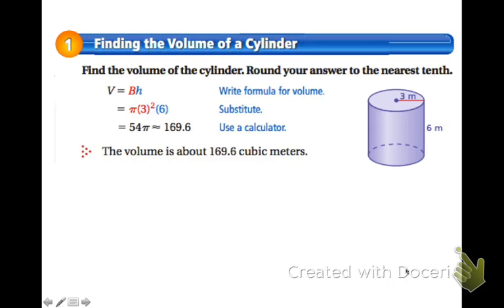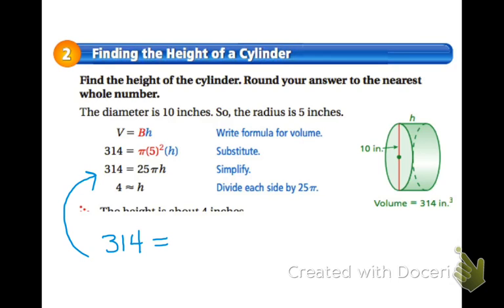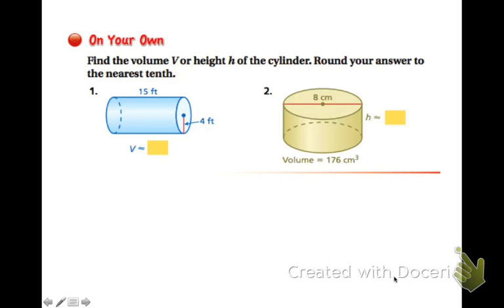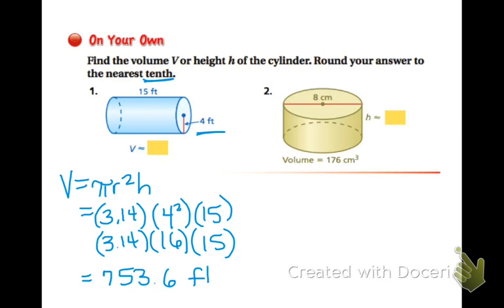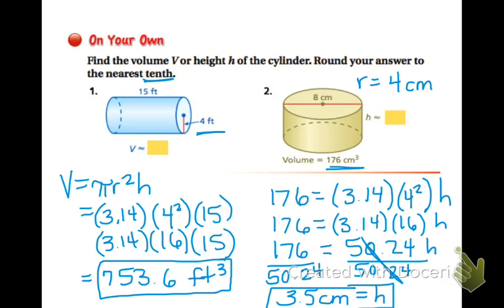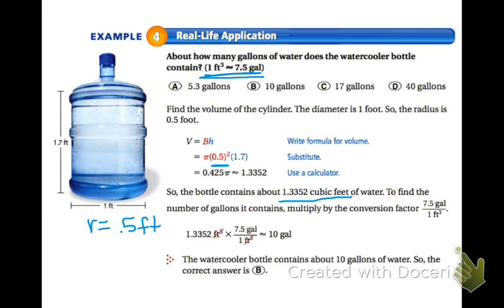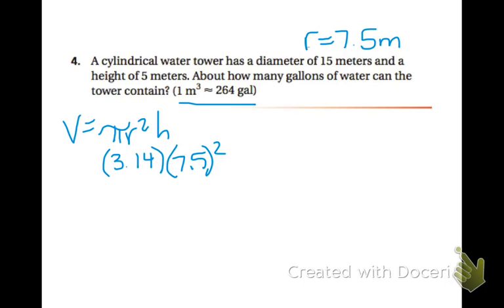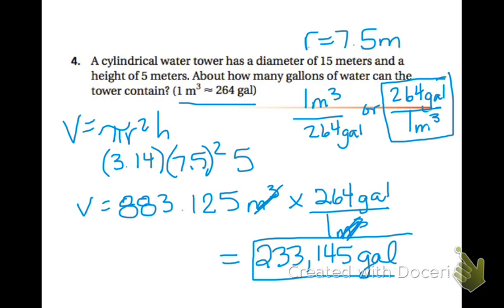Math 8.1 Volume of a Cylinder